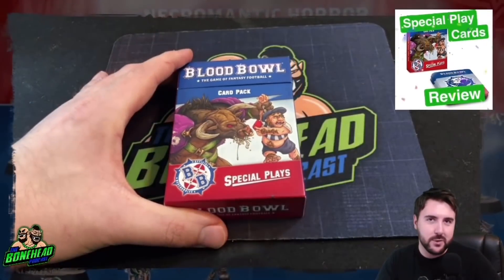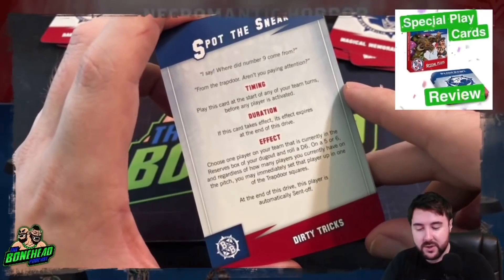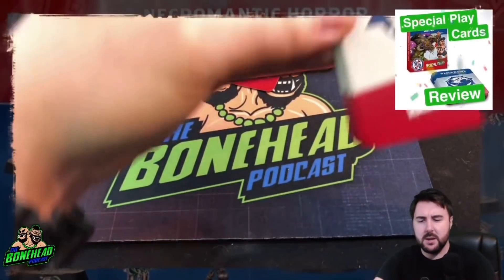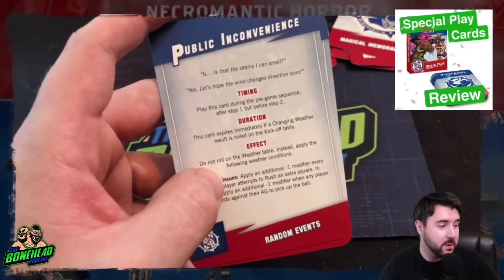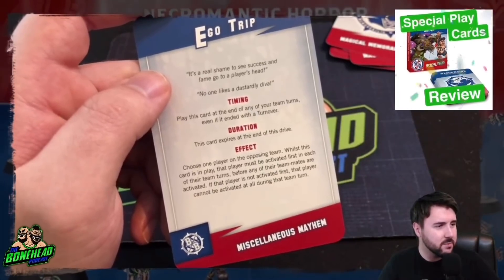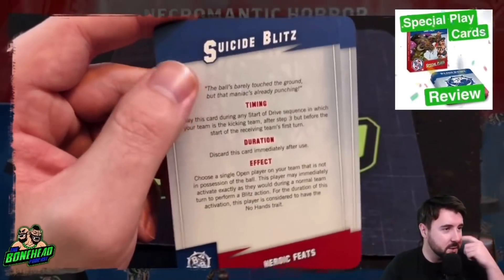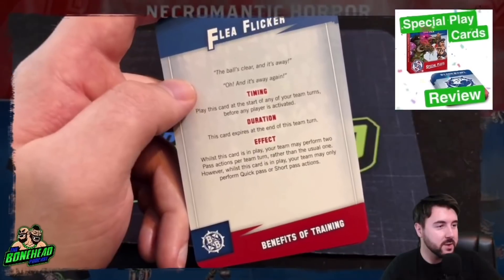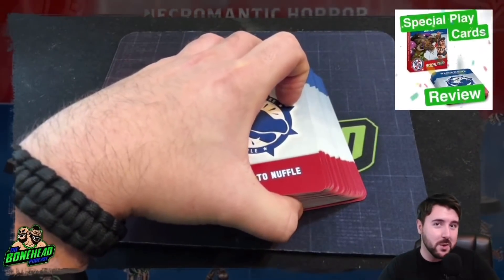Special Play Cards Review - Blood Bowl 2020 (Bonehead Podcast)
We don't normally pick up the card sets - but as it's a new edition we treated ourselves!!

We check them *all* out, and let you know what we think!

A big thank you to Entoyment.co.uk for helping us get the miniature for review - a great LFGS and online retailer!